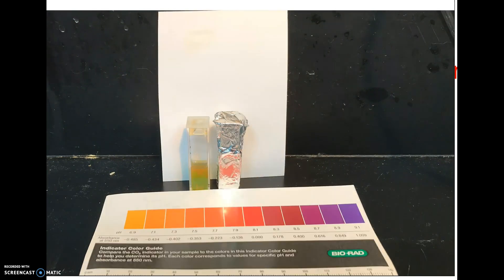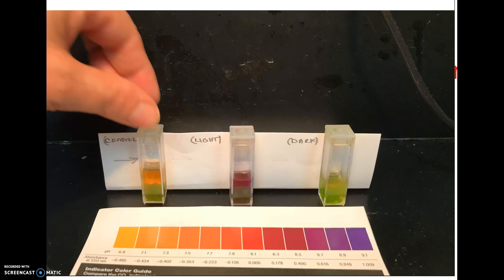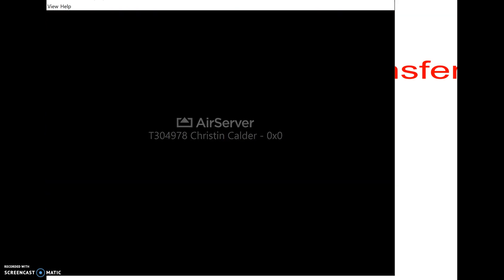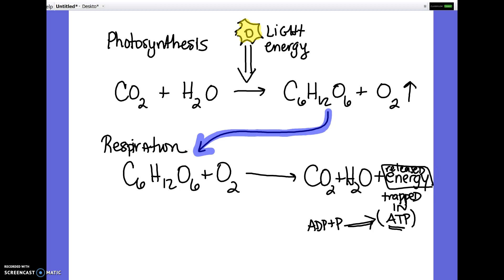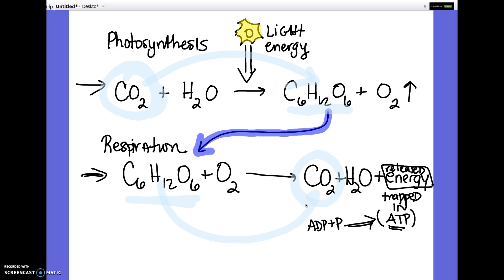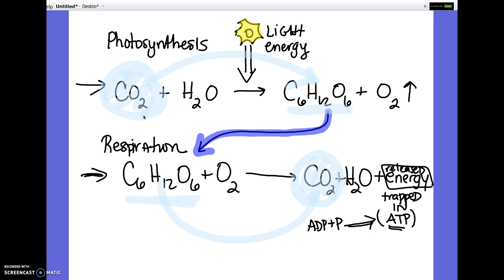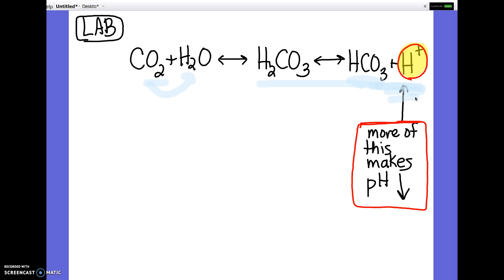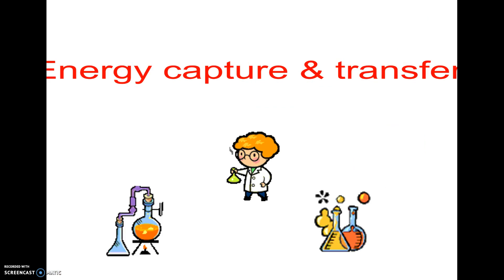12-8 AP17 Photosynthesis Lab Explanation